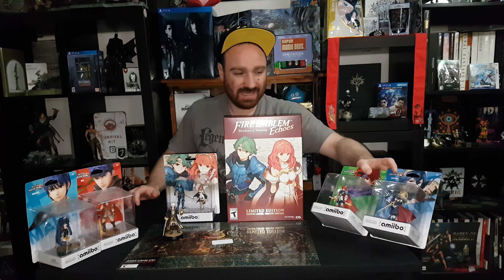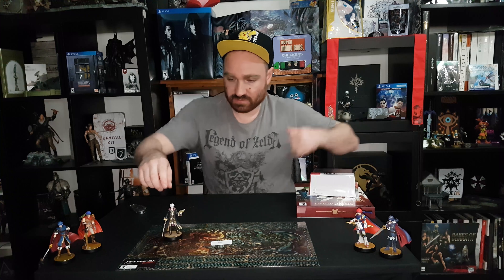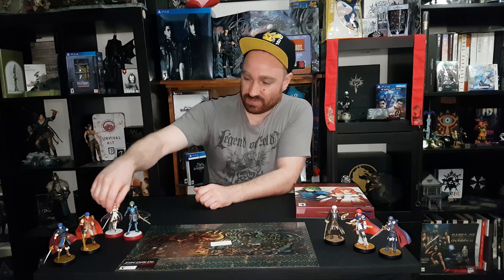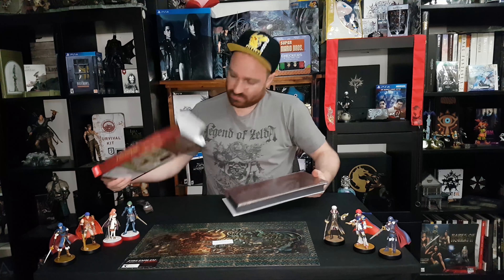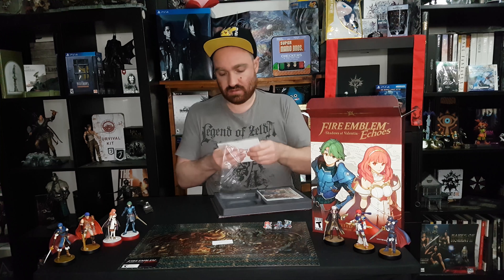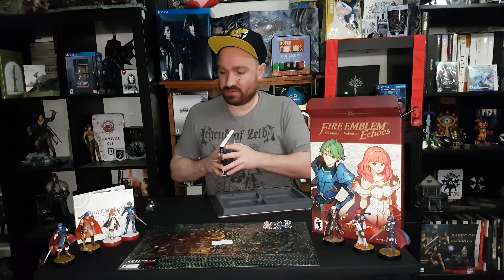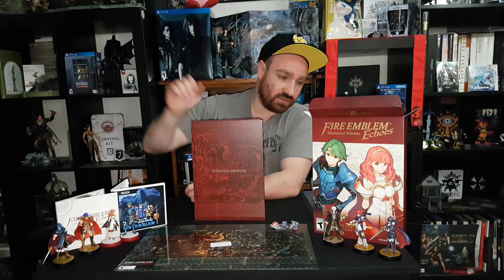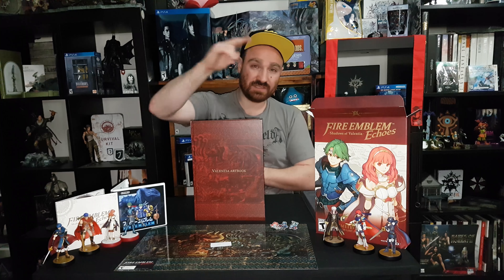Fire Emblem Echoes Shadows Of Valentia Limited Edition Unboxing & Amiibo Unboxing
Unboxing Fire Emblem Echoes Shadows of Valentia Limited Edition & Fire Emblem Amiibo Line!

Always be sure to check back often and see whats new around here. Take Care!

Donations while they are not expected, they are greatly appreciated and will be used toward improving my channel and stream.